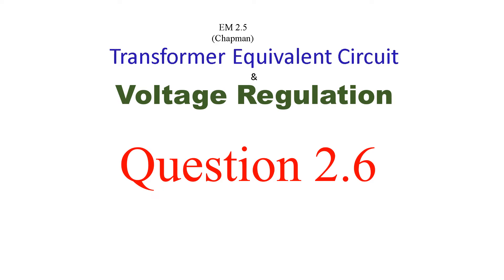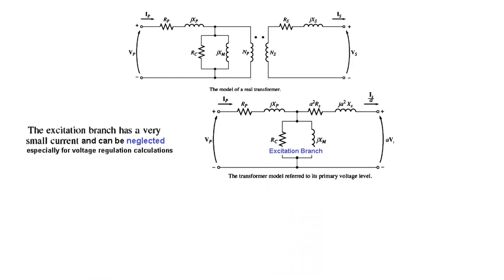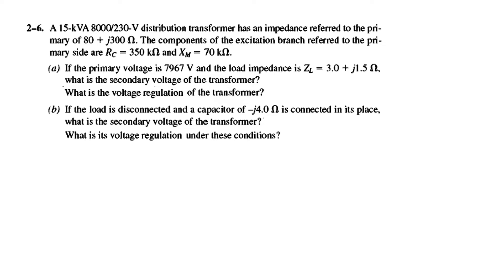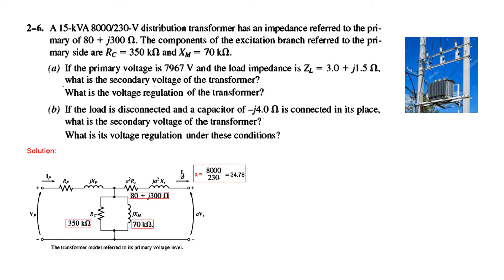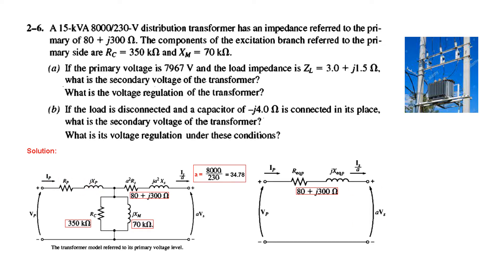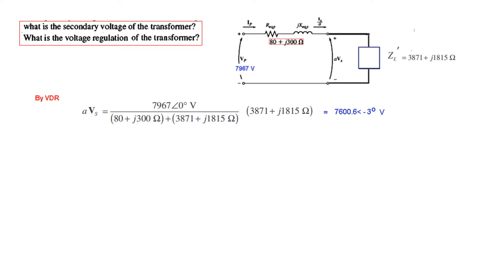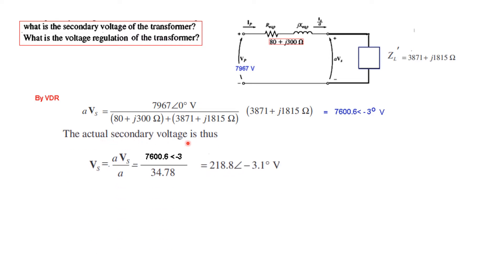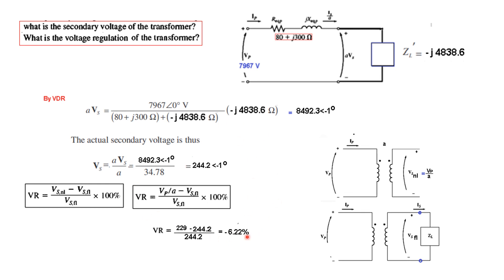(E)EM(C) Q 2.6 || Transformer Equivalent Circuit || Voltage Regulation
(English)End Chapter Problem 2.6Transformer Equivalent Circuit || Voltage Regulation  (Chapman) ||
00:00 - Intro
00:50 - Equivalent Circuit
01:45 - Equivalent circuit refered to pri side
02:20 - Equivalent circuit for Voltage Regulation (VR)
02:50 - End ch problem 2.6
09:10 - VR Calculations
09:40 - Vs nl  and Vs fl explained

A 15-kVA 800CV230-V distribution transformer has an impedance referred to the primary of 80 + j300 il. The components of the excitation branch referred to the primary side are Rc = 350 ill and XM = 70 kil.
(a) If the primary voltage is 7967 V and the load impedance is ZL = 3.0 + j 1.5 n. what is the secondary voltage of the transformer? What is the voltage regulation
of the transformer?
(b) If the load is disconnected and a capacitor of -j 4.0 il is connected in its place.
what is the secondary voltage of the transformer? What is its voltage regulation
under these conditions?